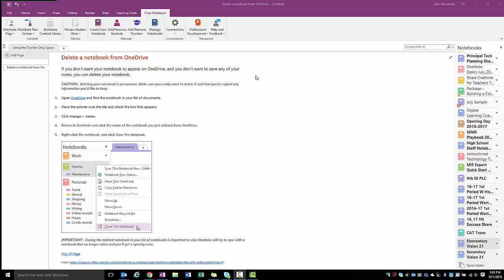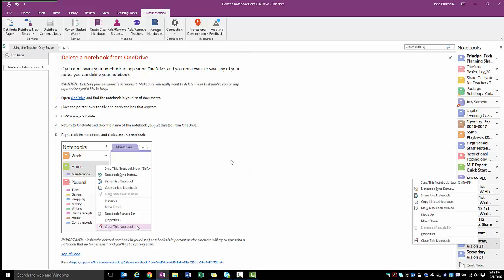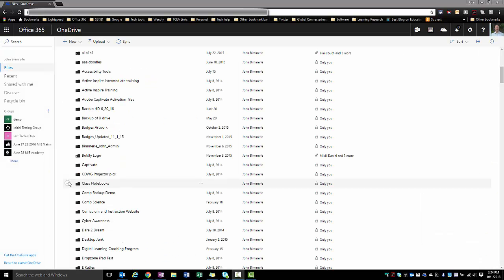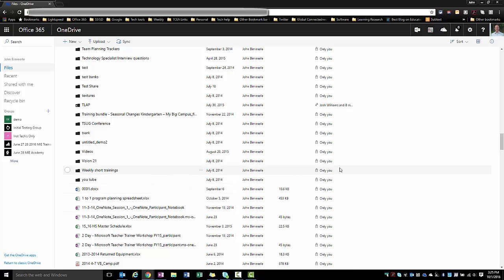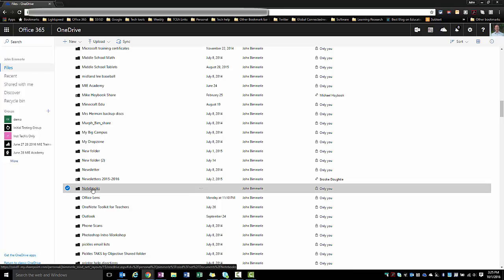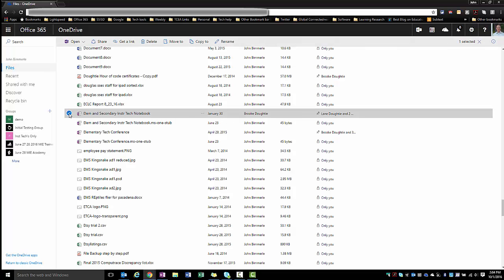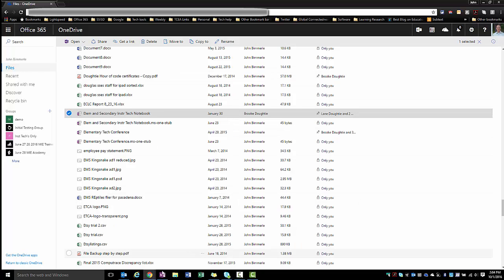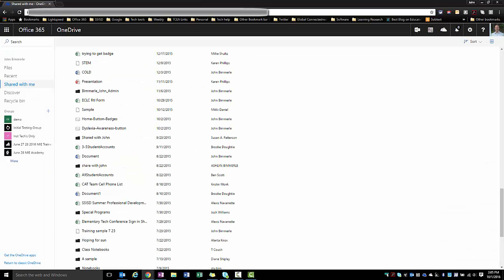delete onenote notebook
Steps for finding a OneNote notebook in OneDrive and how to delete it.